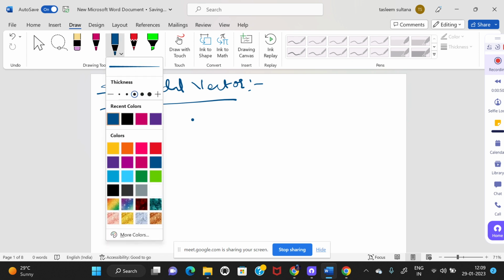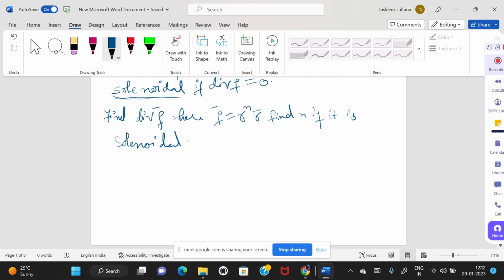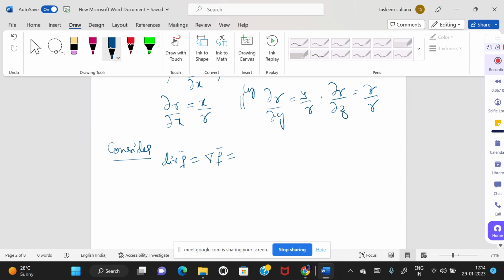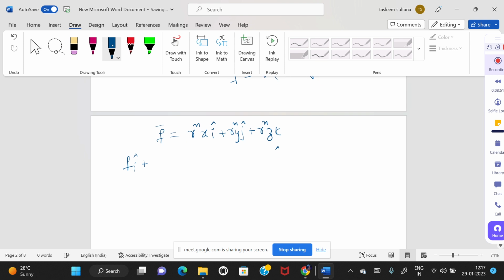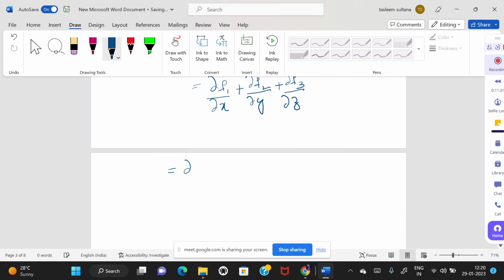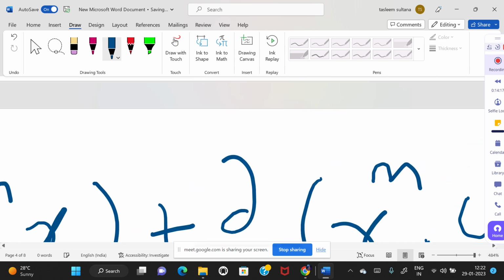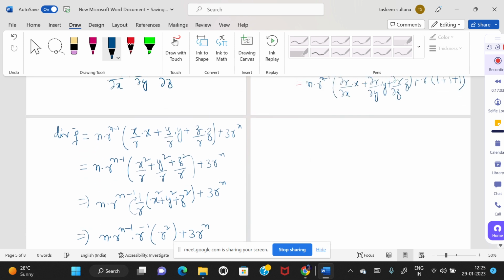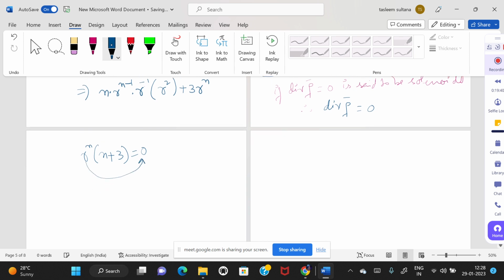Solenoidal Vector | problem on Solenoidal vector | differentiation vector